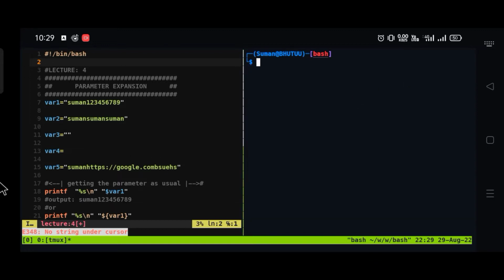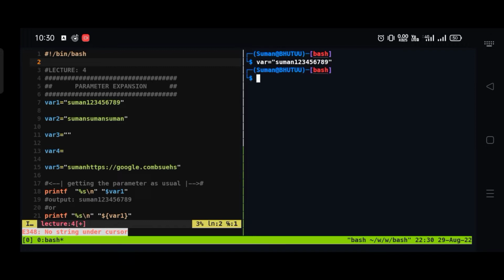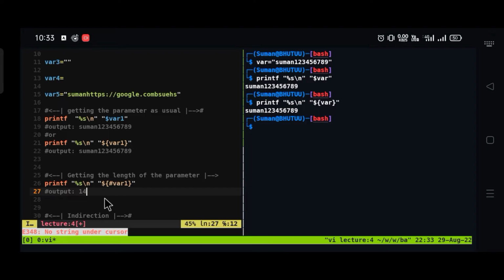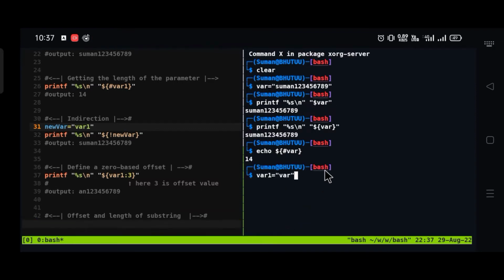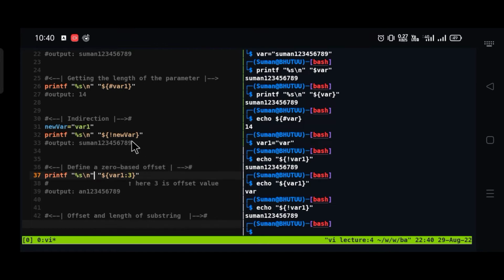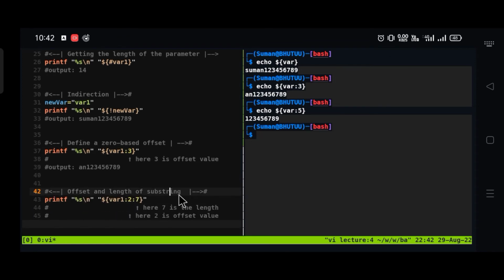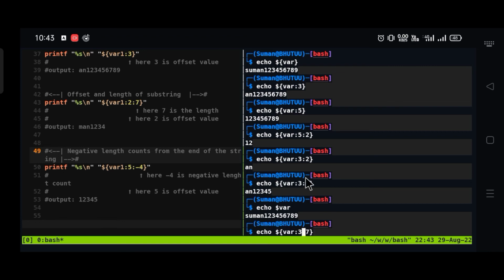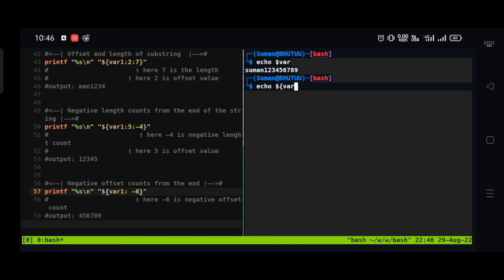Bash scripting: 4 | parameter expansion: 1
Bash scripting:
      part:
             4) Lol😂 this is the 4th part only🤦 😒